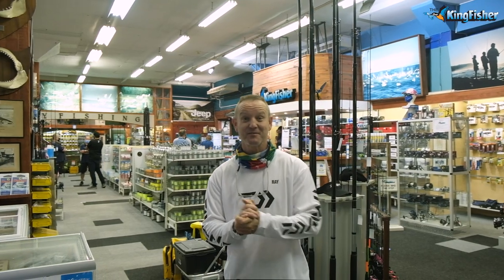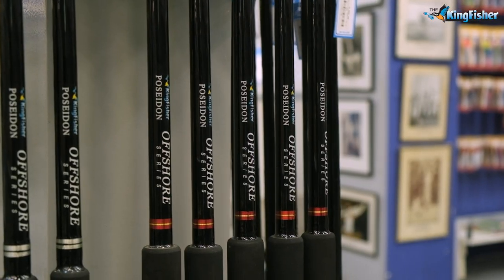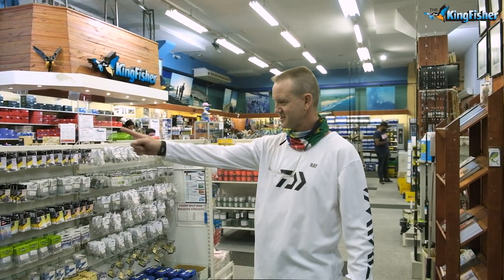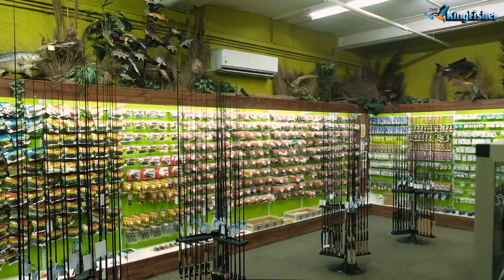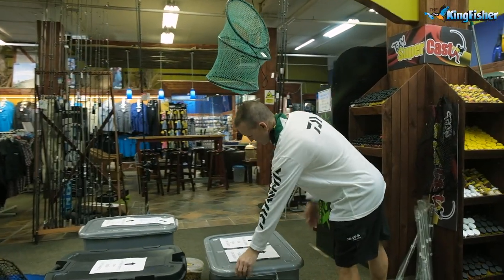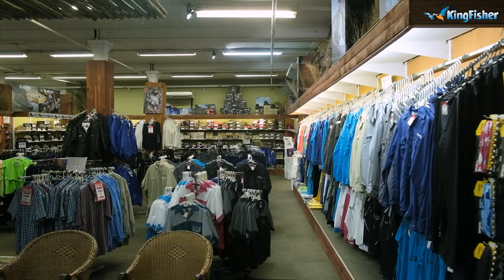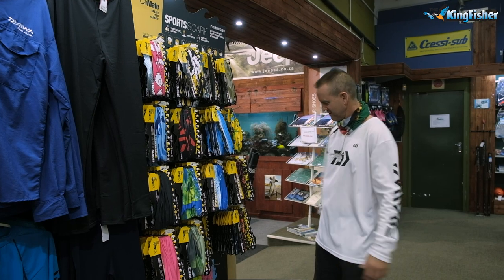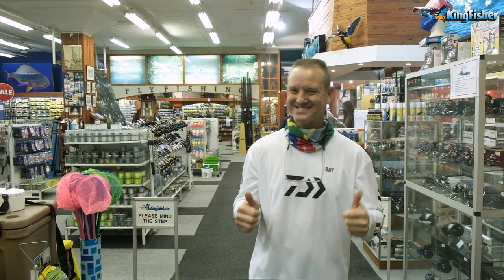The Kingfisher | Hunter St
We would like to introduce you to our main Kingfisher Retail Store. The Hunter St Kingfisher branch. This is our largest of all 6 retail stores. It's a bit like a theme park for anyone who loves fishing. We stock absolutely everything you could need from hooks and swivels to float tubes and sneaker motors to hiking boots and more.

Our staff are very professional and highly experience in different facets of fishing.

Ray Thompson briefly guides us through the store highlighting just a fraction of what we stock.

We are open Monday to Friday 08h00 - 17h00 and Saturday & Sunday 08h00 to 13h00.

You can find our store at:

53 Hunter St, Durban,